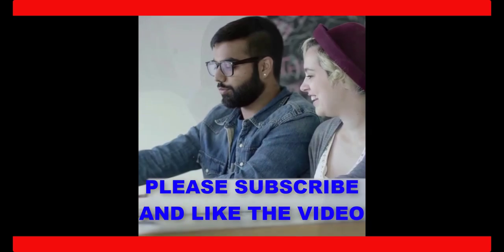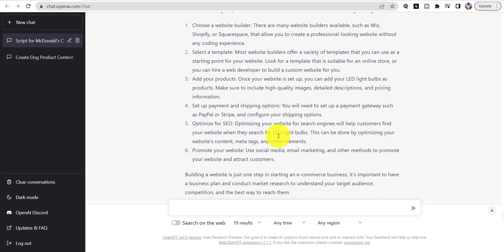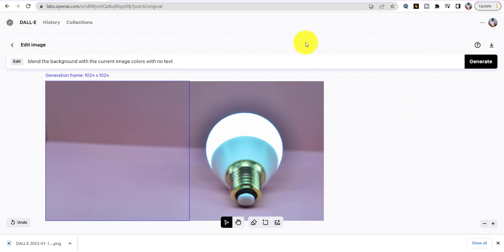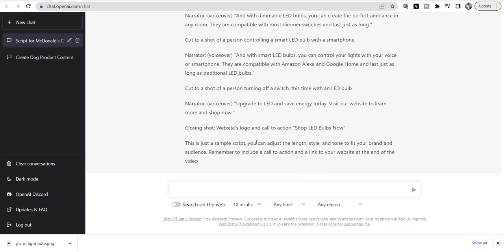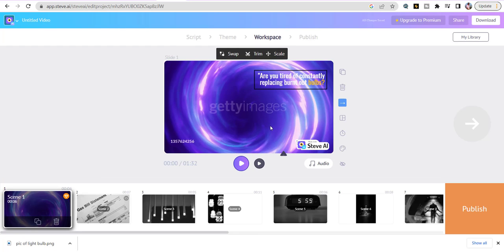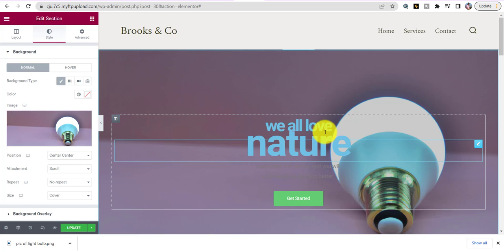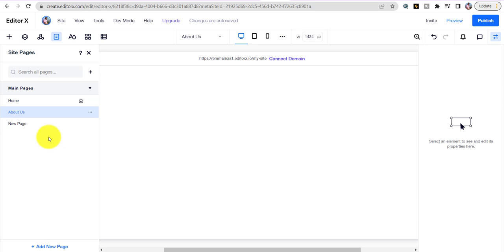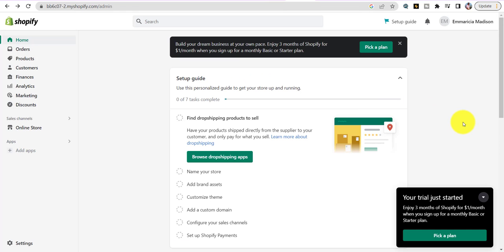Start a Business Using AI Tools - Detailed Guide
Hey, what up, what up, what up! It's ya boy EZ Silent Hustle here, every day, all day! We’re diving deep on how to start a business using AI tools. 📈💡 This video is a must-watch if you're looking to make money online and grow your business with the latest AI technology. 🧠💸

- How to use Chat GPT to kickstart or grow your business
- The magic of AI tools like DALL-E and MidJourney for awesome visuals
- Step-by-step guide on building a website with Elementor and Editor X
- Creating engaging YouTube videos without showing your face using Pick 3 AI and Steve AI

**Why Watch?**
- Easy, detailed steps to follow
- Save time and let AI do the heavy lifting 🤖
- Perfect for entrepreneurs, side hustlers, and anyone wanting to boost their online business
- It's all about that sidehustle

**CTAs:**
Let me know what other videos you’d like to see. Got questions? Drop them below, and I got you! I Promise! 🤝

👨‍💻 If you’re working from home, setting up dual monitors, or just looking to make some extra cash, this video is packed with actionable insights.

Let’s get hustling!

CHAPTERS:
00:00 - Intro
02:12 - What is ChatGPT
02:28 - Start a Business with ChatGPT
10:55 - Create a Logo with DALL·E
11:45 - Create Website Images
16:24 - Using MidJourney for Images
20:19 - Generate Website Content
22:16 - Turn Content into Videos
26:30 - Video Content Creation (Part 2)
31:55 - Create a Website from Video
42:22 - Build a Website with Editor X
50:27 - Set Up a Shopify Store